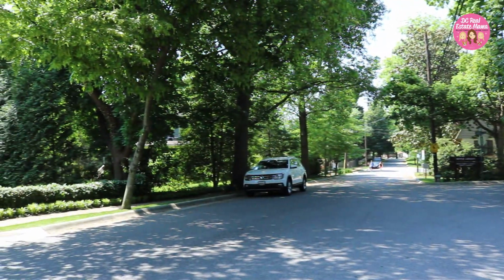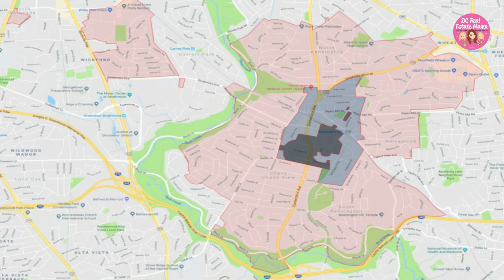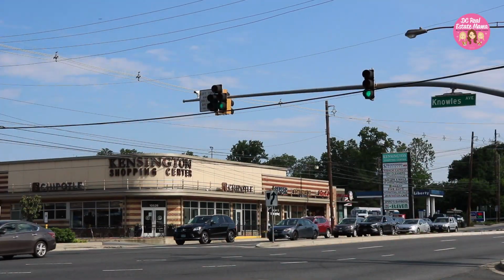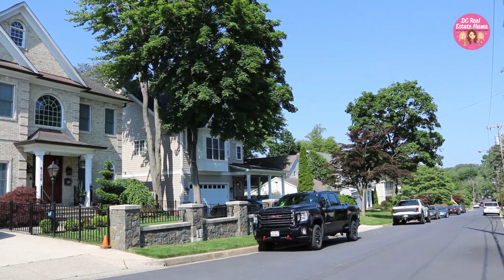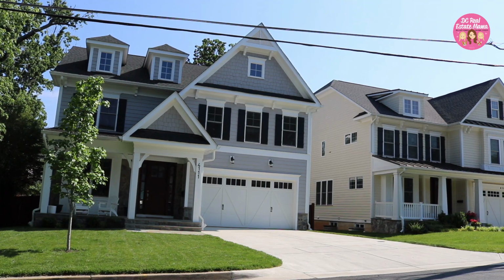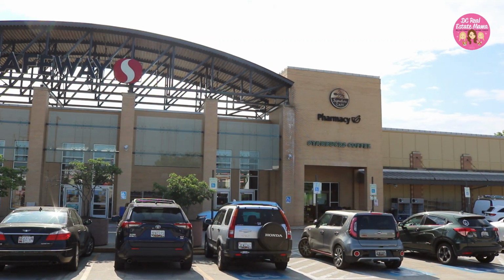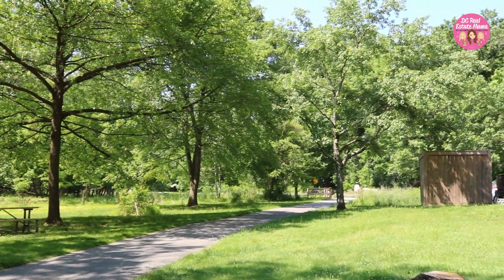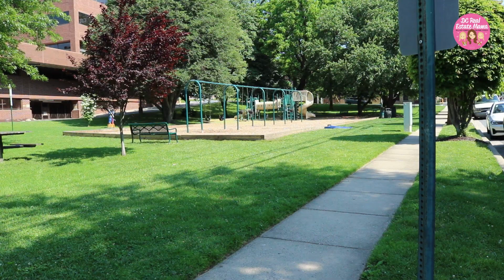Kensington, MD | Find Out Why it was Named Best Suburb in DC Area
Kensington, MD – Town of Kensington Pros & Cons

People love Kensington for its small town feel but easy access to both city life and Rock Creek Park.

𝐋𝐨𝐜𝐚𝐭𝐢𝐨𝐧
North of Chevy Chase, east of Rockville and Bethesda, west of Wheaton, the Town of Kensington is a little incorporated pocket just outside the beltway in Maryland. There is an area around the town which is also Kensington, but not inside the town limits. There is another area over in what you would think is Bethesda, just east of 355 where White Flint is. And it’s oddly not contiguous, Garrett Park is in the middle.

𝐏𝐫𝐨: Kensington offers easy access to downtown either via Connecticut or Wisconsin/355 as well as to 495/270. Those who commute can also use the MARC train or metro.
𝐂𝐨𝐧: The surrounding areas are getting so built up it can be hard to get around at certain times of day. The Knowles/Connecticut Avenue intersection which will only get worse with new building.

𝐇𝐢𝐬𝐭𝐨𝐫𝐲
In the late 1800’s, a DC Developer, Brainard Warner, purchased the land that is now Kensington after inspiration during a trip to London. The plan was to create a Victorian community. The town was incorporated in 1894.  Kensington was first a summer refuge for those living DC, but as things around became built up, the Town of Kensington became one of DC’s great suburbs.

𝐑𝐞𝐚𝐥 𝐄𝐬𝐭𝐚𝐭𝐞
There are condos along University Blvd ranging from the $100,000’s to $300,000’s. There are new townhomes being built on Knowles and they range from the $800’s to just over $1M. There are some other communities with townhomes in the high $500’s.
For single family homes, the prices range very widely. There are smaller rambler/ranch homes in the $400’s - 500’s. Prices climb pretty steadily – larger house, more money. You’ll find split levels in the $700’s, especially over near White Flint. As you approach the $1M mark, homes are larger with 3-4 bedrooms with over 2000 square feet.

𝐏𝐫𝐨: Kensington is popular, and offers a variety of housing types and prices.
𝐂𝐨𝐧: Kensington is popular, thus fairly competitive for the few houses that pop up.

𝐅𝐨𝐨𝐝
Town Hall offers a Dining Guide. There are 38 Restaurants and Cafes. Go to @ExploreKensington on IG, or ExploreKensington.com to pull the most updated list.
Cute little restaurants with some high ratings are K Town Bistro, Frankly Pizza, Talia’s, Old Town Market, Jenny Cakes and the Knowles Station Wine Bar.
There is also a weekly farmers market, and Safeway right on Connecticut Ave.

𝐅𝐮𝐧
Kensington has a Day of the Book Festival in late April with music, author readings and other literary events for kids and adults. They also have a great library too.
In summer they host a concert series at the Howard Avenue Park. Fourth of July there’s a bike parade. There are Movies in the Park on various summer dates. In September they have an art show, hold a Labor Day parade, train show as well as an 8K race.  There’s a dog parade, Thanksgiving dance, Tree and Menorah lighting, and various arts events throughout the year.
There are 7 town parks and 3 county parks in Kensington. The town is actively working on improving Bicycle and Pedestrian safety and availability.

There are 3 shopping areas in Kensington. Old Town has antique row, which is usually the first thing people hear about when they talk about Kensington. West Howard has international food stores and other small shops. Kensington North has home décor, clothing and jewelry shops.
For fun, Kensington is all pros, no cons!

𝐊𝐢𝐝𝐬
Two of the town parks have playground equipment for kiddos – Reinhardt Park and St. Paul Park.
There’s the Noyes Library for Young Children which is a small library just for the littles.
Depending on where you live in Kensington, you might attend Walter Johnson, Bethesda Chevy-Chase or Einstein.
Con: (maybe) Rezonings are happening, with a new high school coming so don’t get your heart set on high school right now if you haven’t had a baby yet. There is a significant possibility that the Kensington kids that now go to Walter Johnson will be zoned for Woodward when it opens.

𝐃𝐨𝐠𝐬
Two words: Dog Parade
People take their dogs for walks in Rock Creek daily.

Hopefully this gave you a good idea of what Kensington is like. It’s definitely an area that people seek out and it has probably been underrated for many years. If you’re interested in learning more about Kensington I’m happy to assist! I have several clients who live there who really love it!

Melissa Terzis
TTR | Sotheby's International Realty
1515 14th St NW

- Melissa Terzis | DC Real Estate Mama